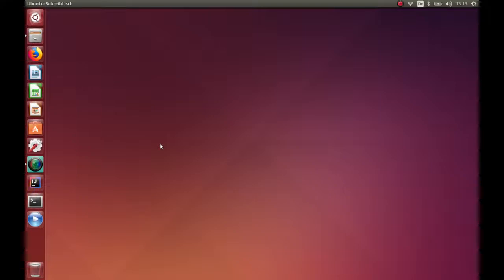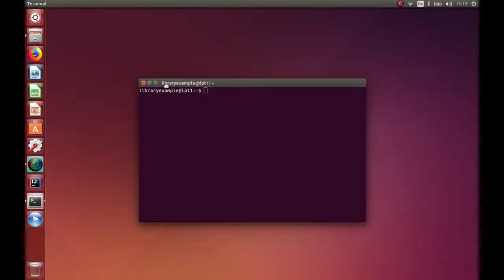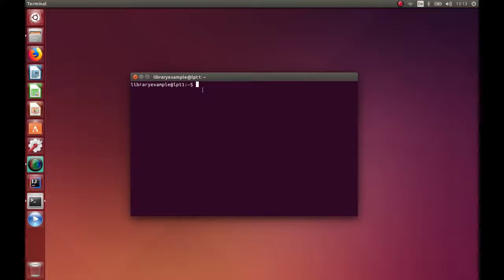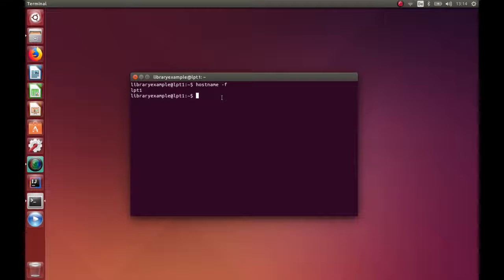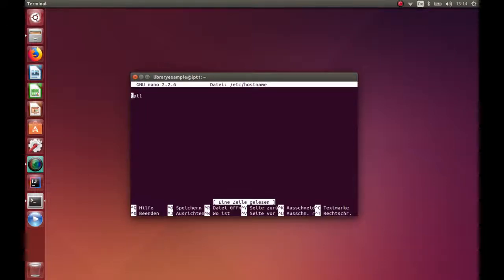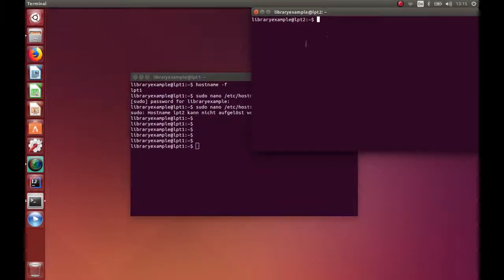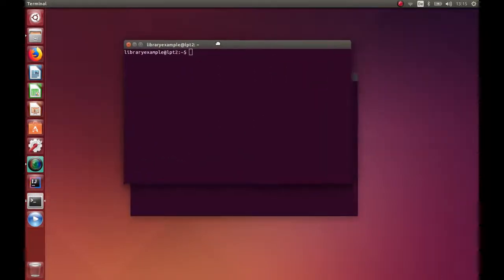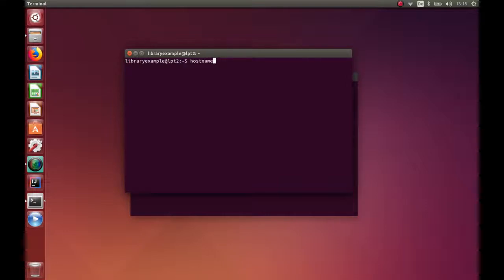HOWTO #1 Change your Hostname Linux / Ubuntu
This is a short tutorial which shows how to change your hostname on ubuntu/linux.

Used keyboard shortcut for opening a terminal session:
STRG+ALT+T